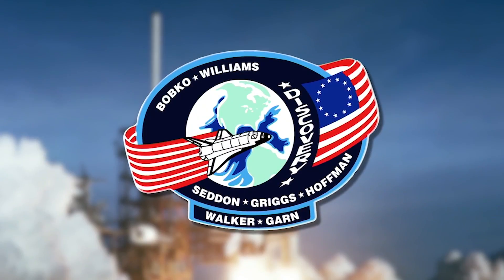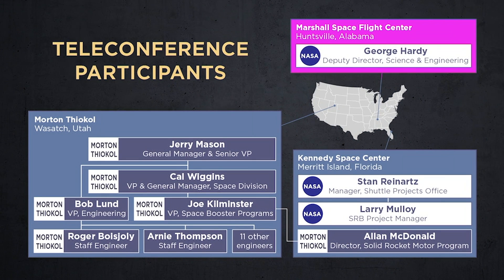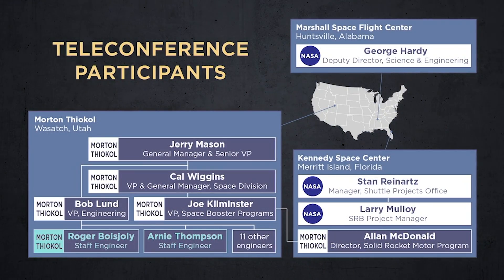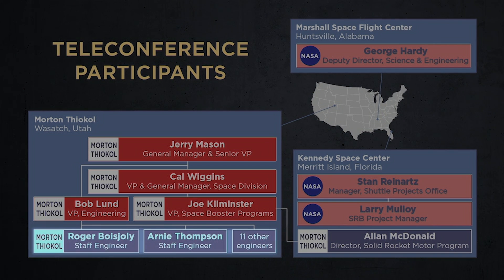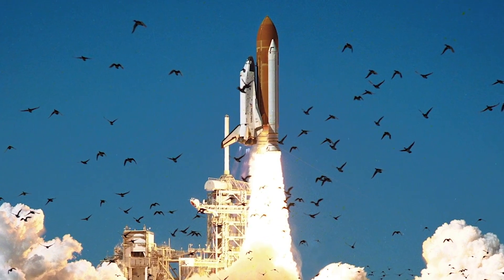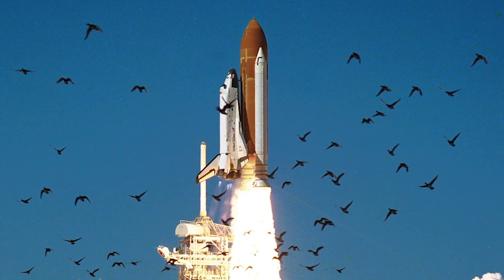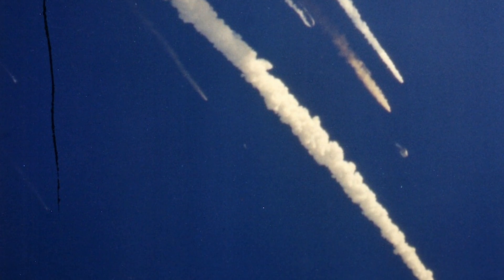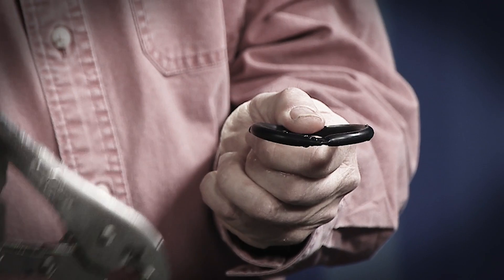The Single Part that Led to the Challenger Disaster | Engineering Failures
In the second part of two, Stephen Ressler shares how a simple piece of faulty equipment led to one of the first horrifying disasters seen by the world on live television.

This video is from the series Epic Engineering Failures and the Lessons They Teach, taught by Stephen Ressler. Stream the full series now on Wondrium!

00:00 Engineers Urge NASA to Postpone Challenger Launch
05:17 NASA Rejects Engineers’ Recommendation
09:00 Events Leading Up to Challenger Explosion
13:04 Aftermath of Challenger Explosion
16:48 Who Is to Blame for the Challenger Disaster?

Here, you can enjoy a carefully curated selection of educational videos from our library of history and science series.

If you’ve ever wanted to travel back in time, wondered about the science of life, or dreamt of exploring the stars, then Wondrium will be your new favorite channel!

You can also read thousands of articles from the smartest experts in their fields at Wondrium Daily